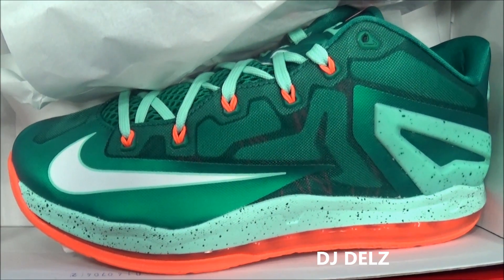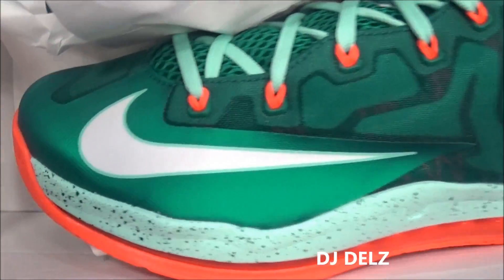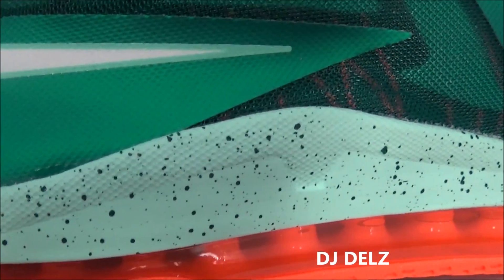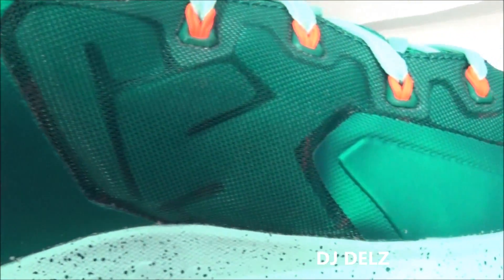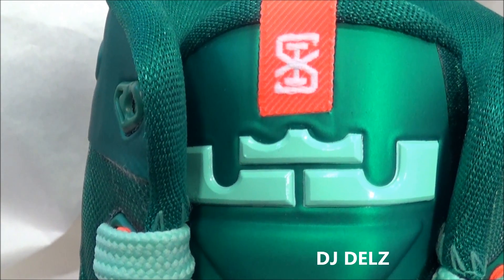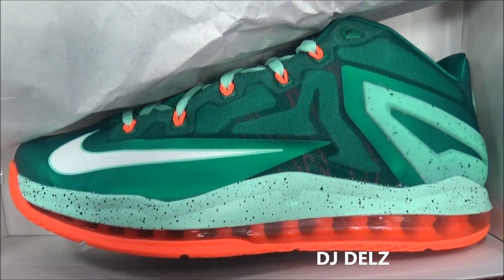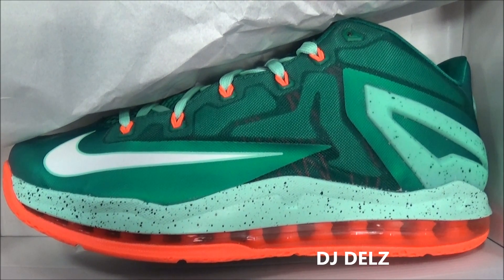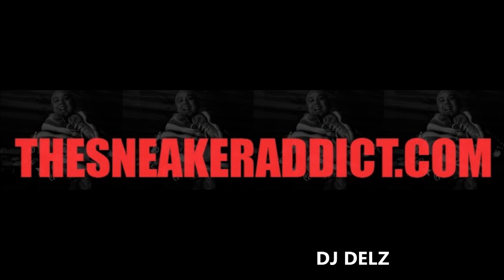Nike Lebron 11 Low Miami Lucid Green Mint Orange Sneaker Review With DJ Delz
PLEASE SHARE & LIKE THIS IF YOU ENJOYED, THANKS